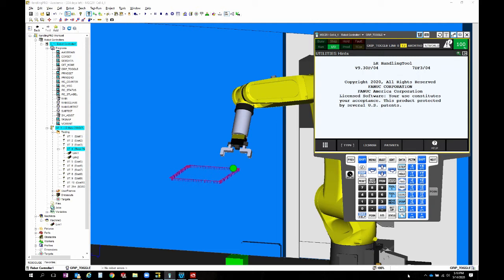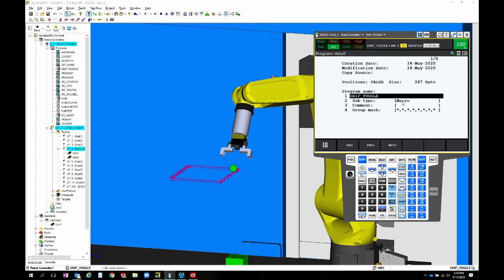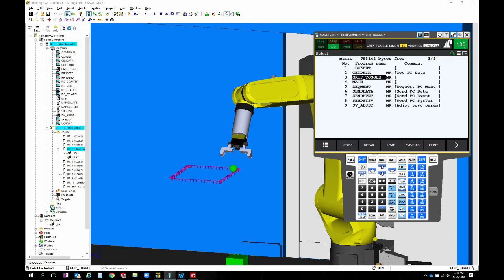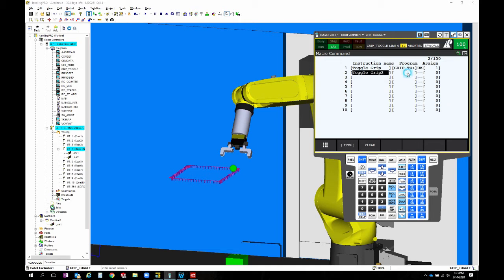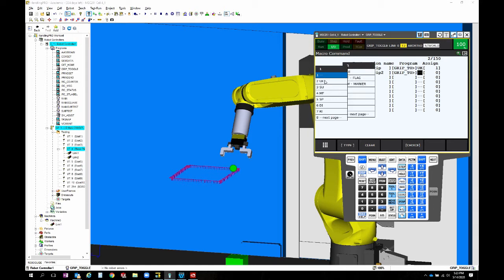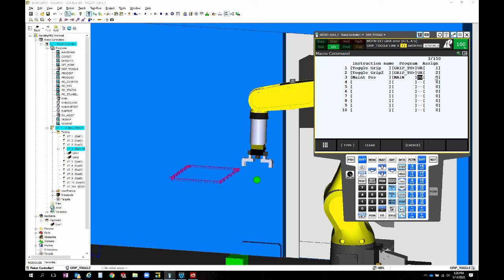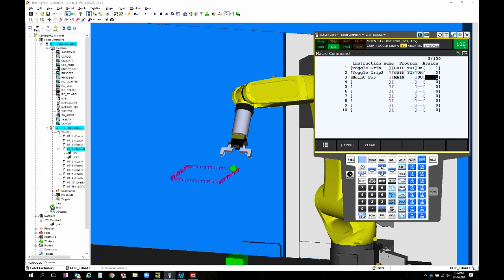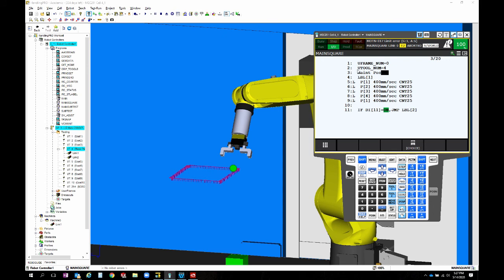MEC251: Chapter 16 - Creating Macros